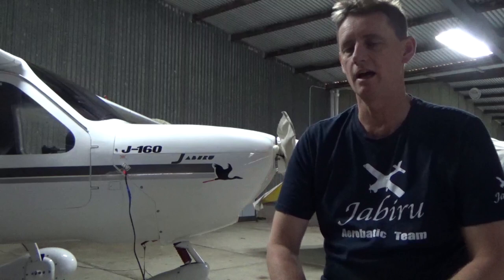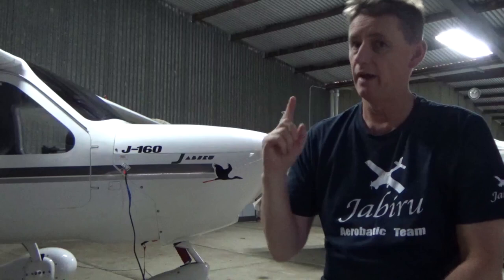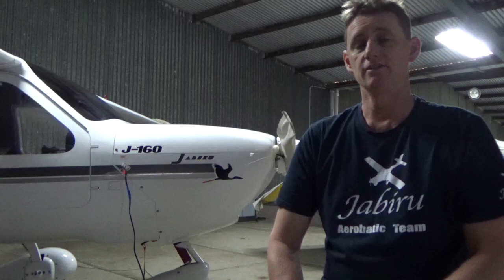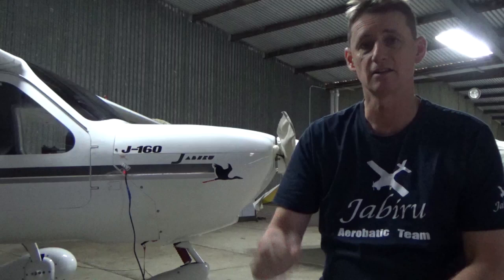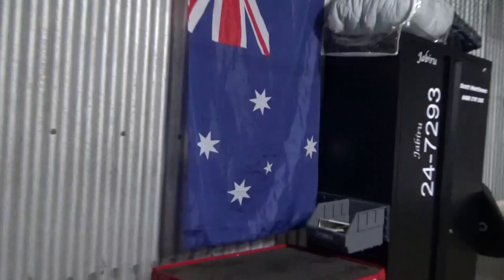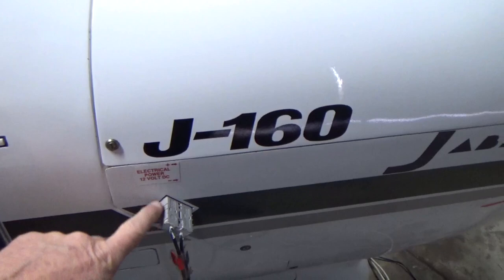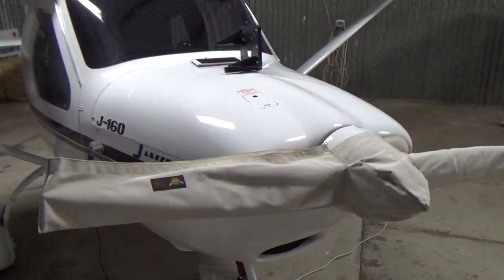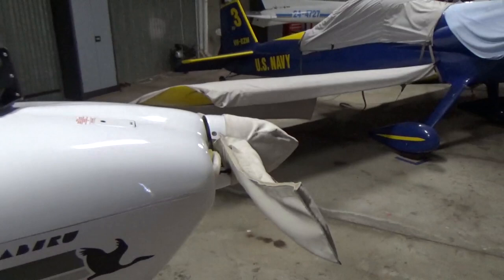How I fitted out my Jabiru Aircraft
Fitting out the interior of my Jabiru and more.